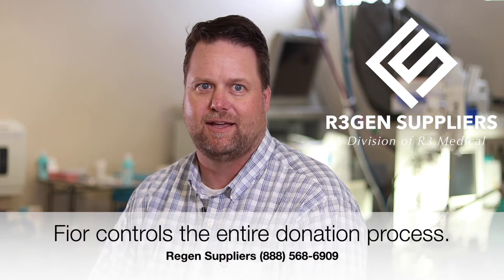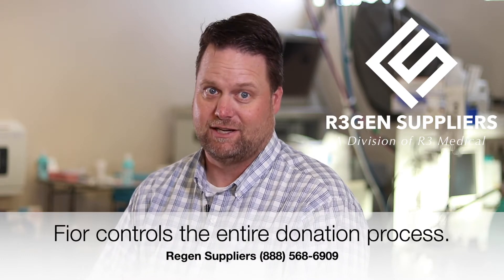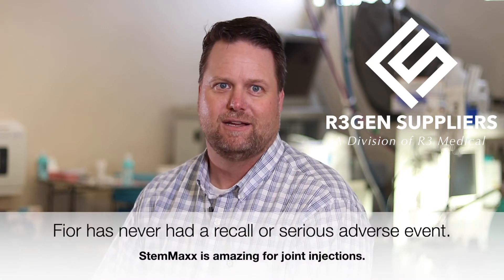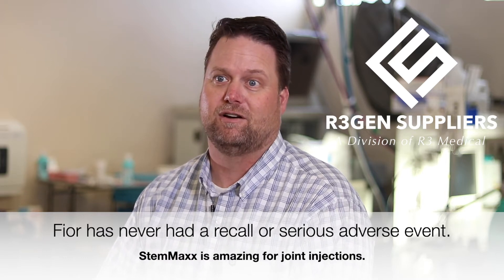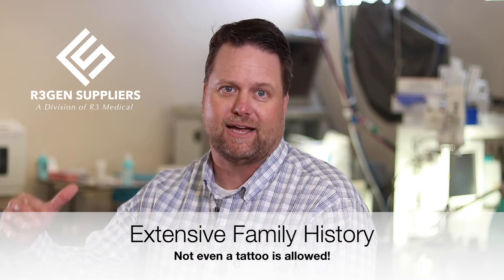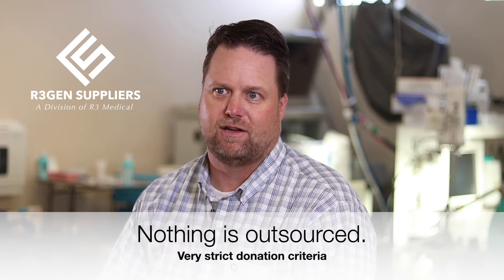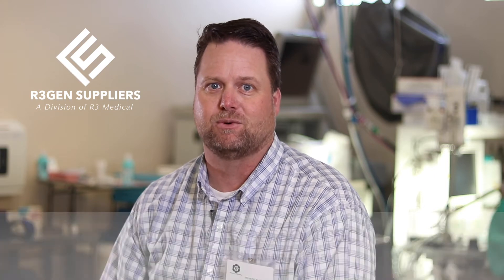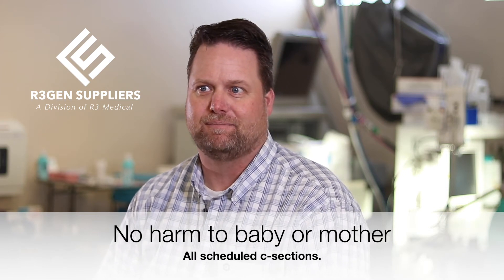Overview of the Tissue Donation and Processing for Stemvive and Stemmaxx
Fior Bioscience (formerly Utah Cord Bank) has worked very hard to control the entire donation and processing portions. All of the donations come from scheduled c-sections with no harm to baby or mother, and the process is FDA regulated.

They don't have to freeze the donation or acquire the postnatal material from a third party. Multiple tissue testing points are undertaken and the products including Stemvive and Stemmaxx have an incredible safety record.

Regen Suppliers offers all Fior products, typically at 30% less than the lab.